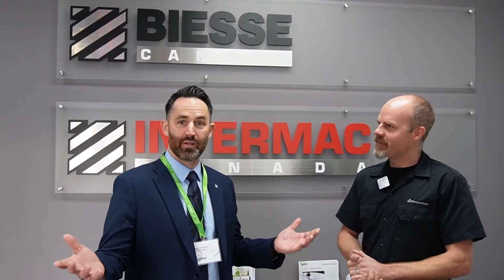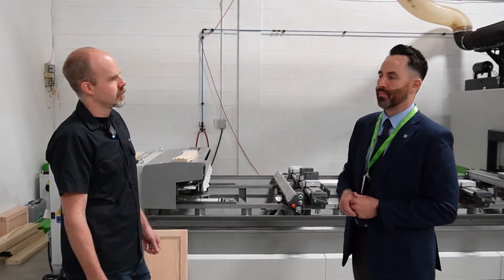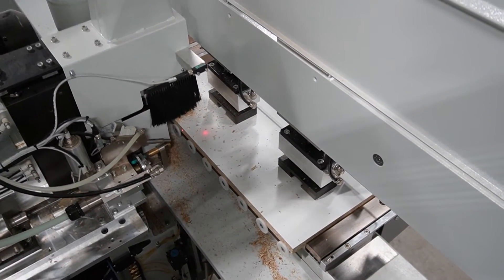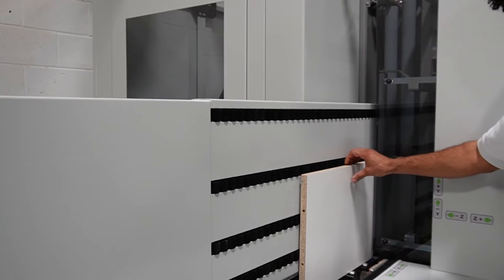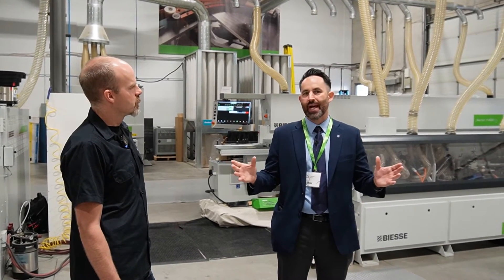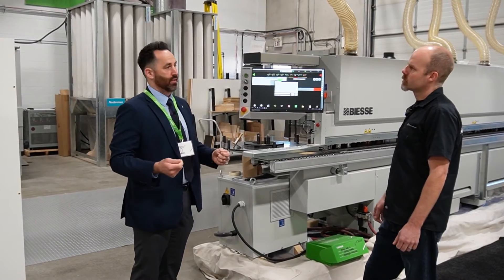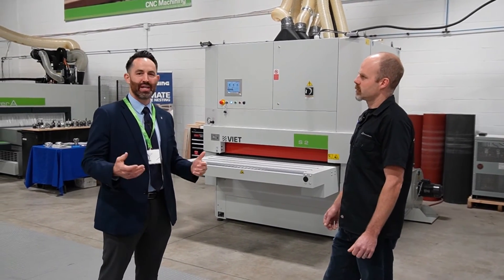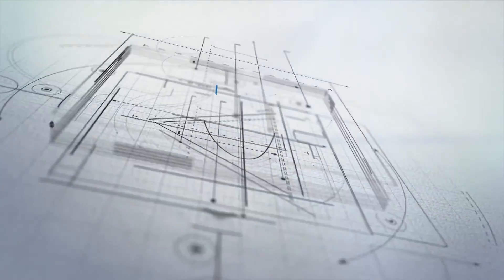Biesse Showroom-Woodworking Technology Days 2022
Wrapping up our Woodworking Technology Days tour at @Biesse Group !

"[Microvellum] has the flexibility to post into basically any of the Biesse machines, which is a great partnership and a great tool."